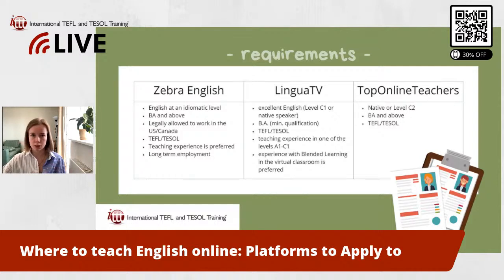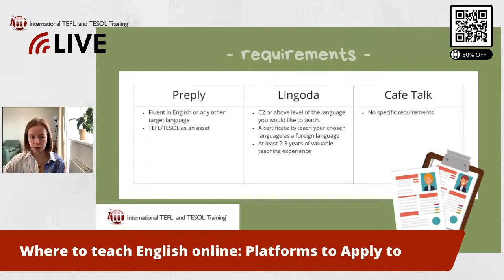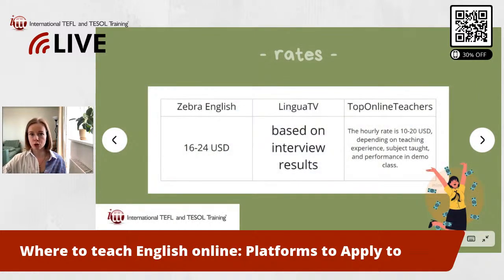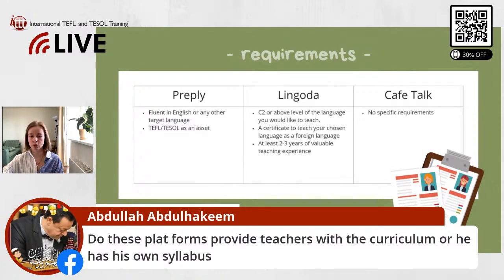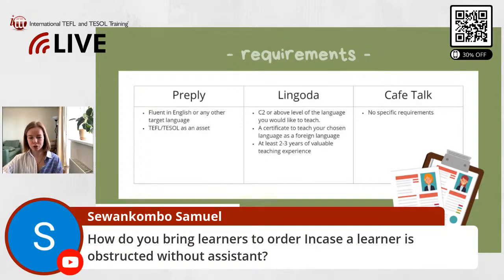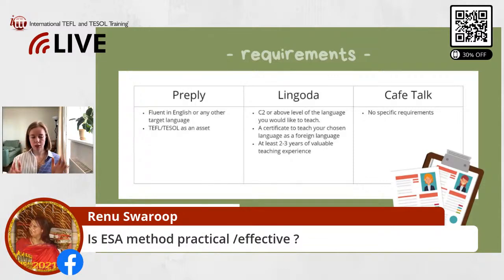Where to teach English Online: Best Websites to Teach on for Both Native and Non-Native Speakers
In this live session, Liza will tell about several platforms to teach on as a native or non-native TEFL teacher.